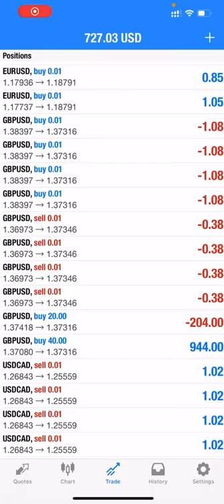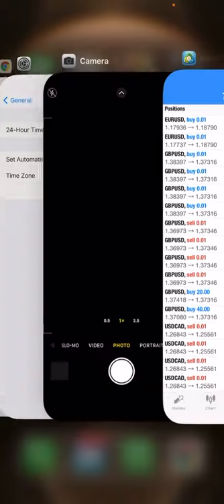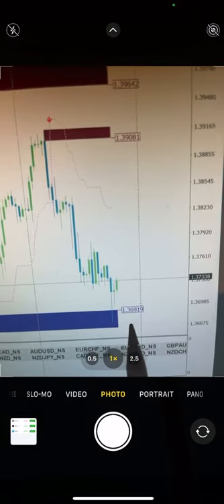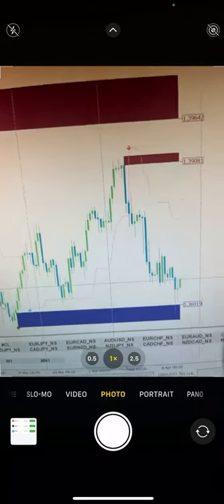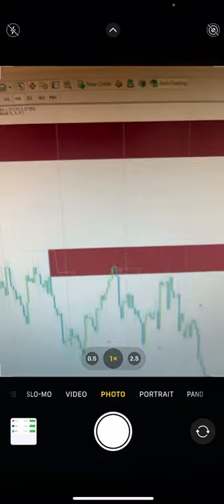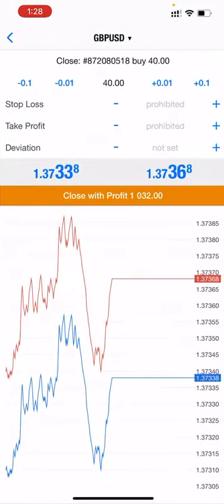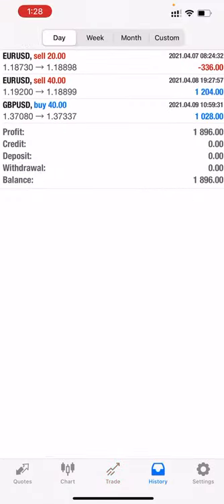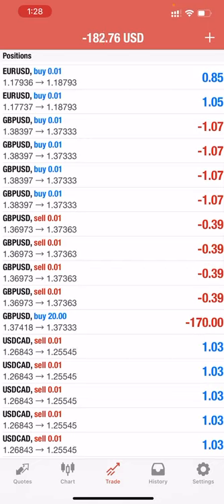GBPUSD Profit booked $1000 from 20in1 Indicator and Supply/Demand Zone | FOREXtrade1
Check the video for a reason why we took the entry in GBPUSD and today also we have mentioned the SELL on the telegram channel

Verify trades with investor id and password:
ID: 397667
Server: Superforex-real
Password: FOREXtrade1